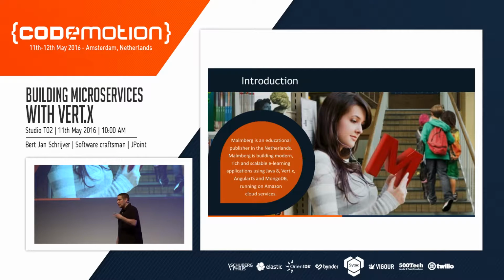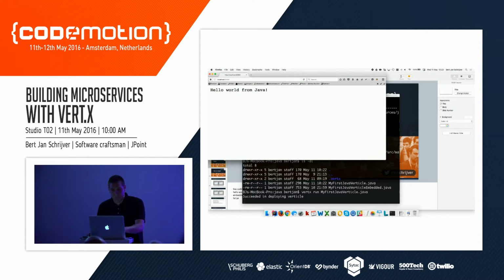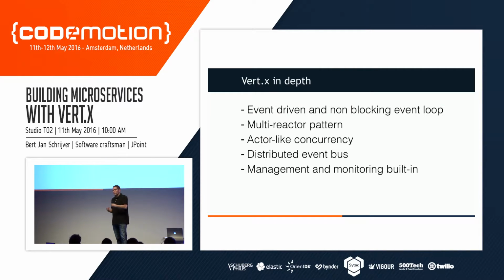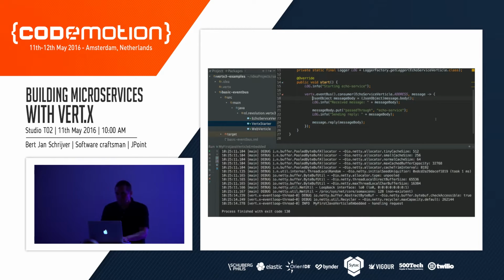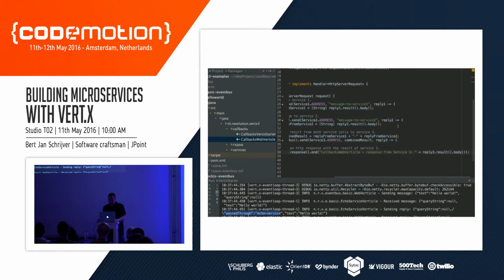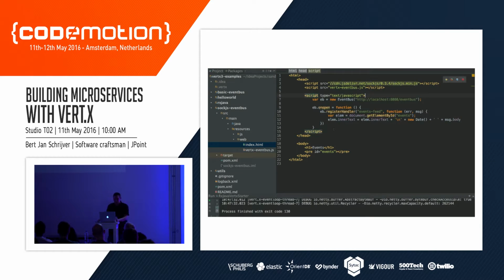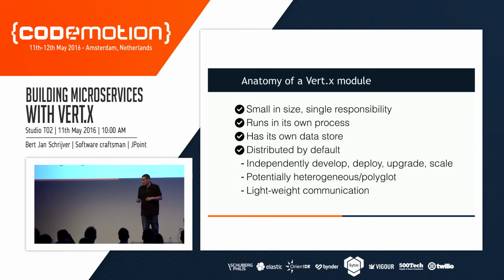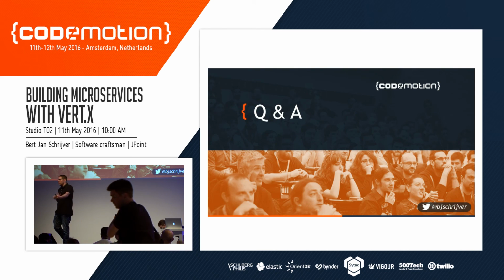Bert Jan Schrijver - Building microservices with Vert.x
Vert.x is a toolkit for building reactive applications on the JVM. It's event driven, non blocking and polyglot, which makes it an excellent platform for building microservices. In this talk, I'll share experiences and from a Dutch company that started building reactive web applications with Vert.x about 3 years ago. You'll learn the concepts behind Vert.x, why we chose Vert.x, how we're using it and the challenges we faced. Topics include the anatomy of our projects, (micro)services architecture, deployment model and DevOps, scalability and the upgrade from Vert.x 2 to Vert.x 3.